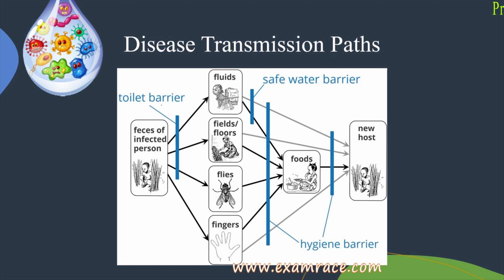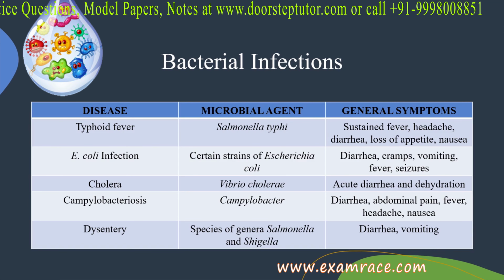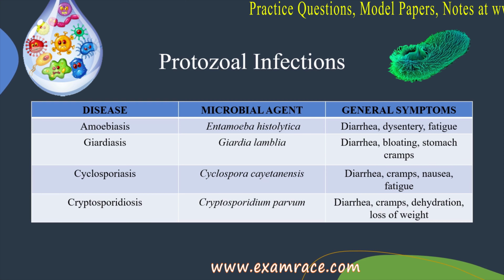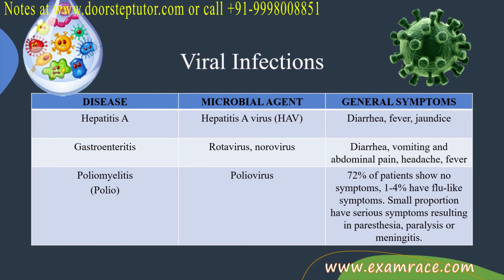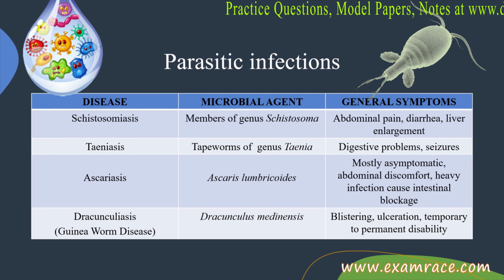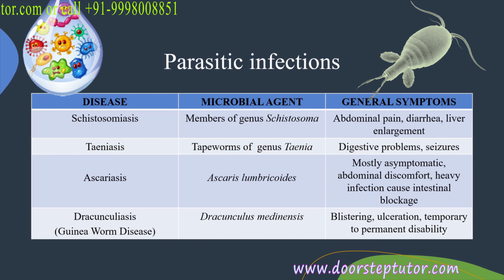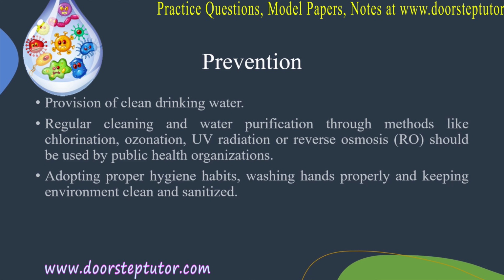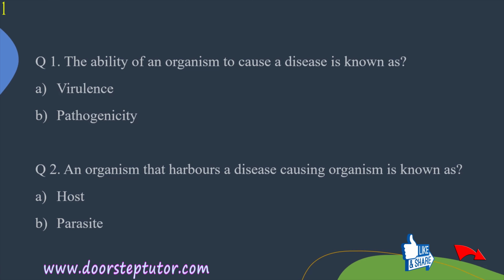Waterborne Diseases: Transmission, Bacterial, Protozoan, Viral, Parasitic - Environmental Sciences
What are water borne diseases?
Disease transmission
Bacterial infections
Protozoal infections
Viral infections
Parasitic infections
Prevention

Diseases caused by drinking water or having food, that is contaminated by pathogenic microorganisms like bacteria, protozoa and viruses, parasites and the presence of toxins.
Waterborne disease outbreaks are the most common cause of illness in developing countries.

Disease Transmission
Contamination of drinking water sources from infected animal and human wastes and inadequate sanitation are the primary pathways for disease transmission.
 Severe precipitation events, leading to flooding and causes outbursts of waterborne diseases.
 Warm and moist weather enhance growth and spread of pathogenic bacteria.

Bacterial Infections
Protozoal Infections
Viral Infections
Parasitic infections
Prevention
Provision of clean drinking water.
Regular cleaning and water purification through methods like chlorination, ozonation, UV radiation or reverse osmosis (RO) should be used by public health organizations.
Adopting proper hygiene habits, washing hands properly and keeping environment clean and sanitized.

Q 1. The ability of an organism to cause a disease is known as?
Virulence
Pathogenicity

Q 2. An organism that harbours a disease causing organism is known as?
Host
Parasite

Chapters:
0:00 Waterborne Diseases
0:07 Contents
0:23 What are water borne Diseases?
1:46 Disease Transmission
3:53 Disease Transmission Paths
5:00 Bacterial Infections
6:07 Protozoal Infections
6:47 Viral Infections
8:18 Parasitic Infections
10:05 Prevention
11:20 Questions of Waterborne Diseases